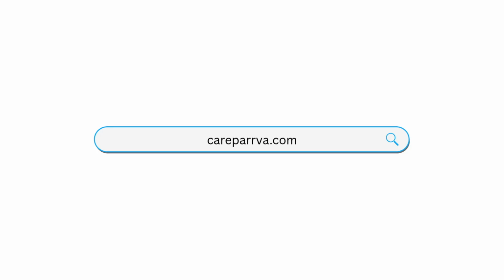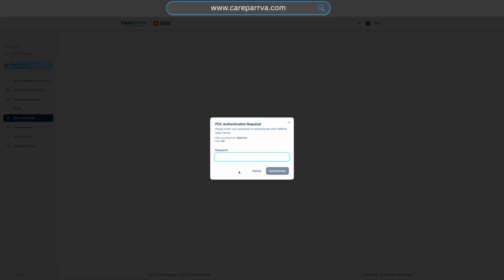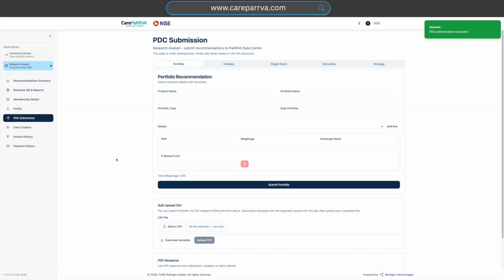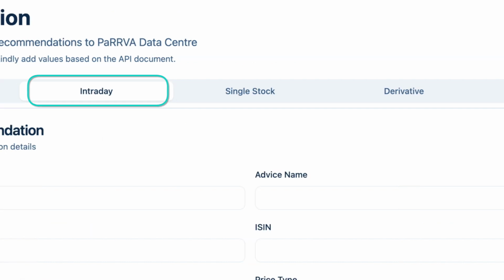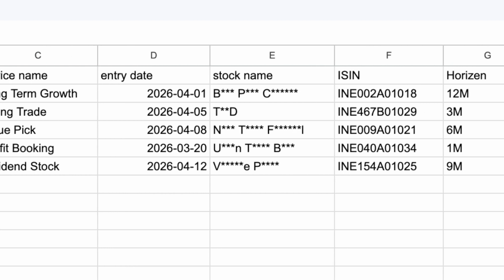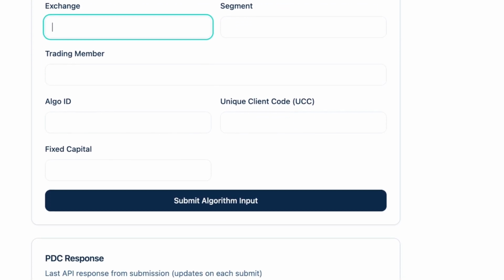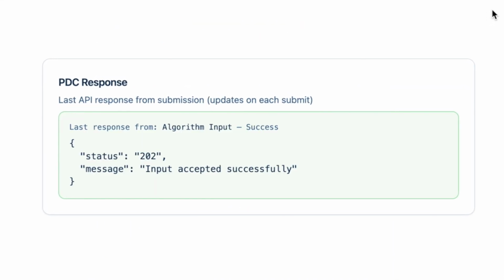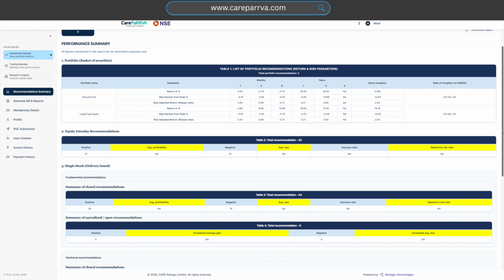Simplify Your Data Submission with PaRRVA | Step-by-Step Tutorial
Attention Investment Advisers and Research Analysts! Are you looking for a secure and standardized way to submit your performance data? Look no further than PaRRVA, your trusted partner in transparency and market integrity!

Our streamlined PDC Submission process is designed with you in mind:
* Versatile Categories: Upload data across multiple categories, including Portfolio, Intraday, Single Stock, Derivative, and Strategy!

* Standardized Format: Use our ready-to-download CSV templates to ensure your data is always in the prescribed format.

* API Integration: For intermediaries with larger volumes, our API-supported data submission enables seamless system-to-system integration.

* Trading Member Support: Effortlessly submit algorithm input data through our structured interface!

* Secure & Aligned: Rest easy knowing your workflow is secure, structured, and fully aligned with PaRRVA's submission standards.

Ready to showcase your verified performance with confidence? Join the CarePaRRVA community today and take your advisory to the next level!

🔗 Visit CarePaRRVA's Website to get started!